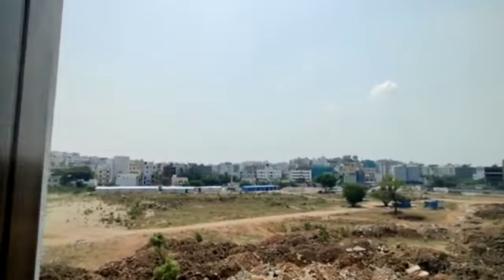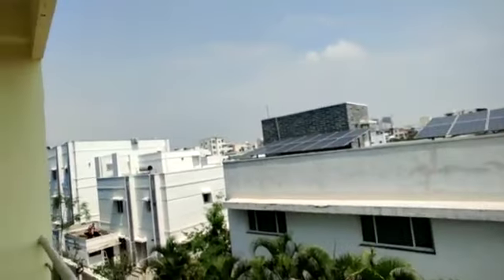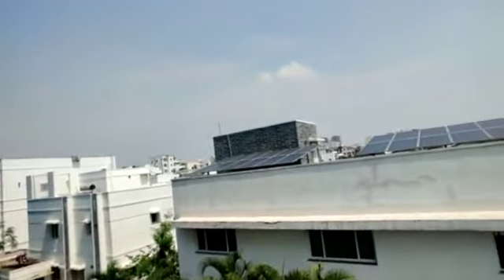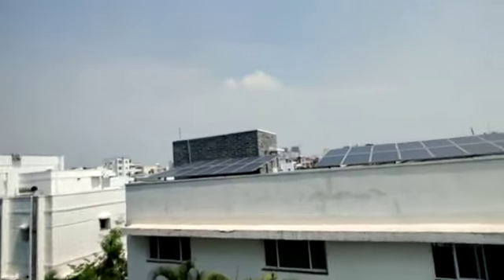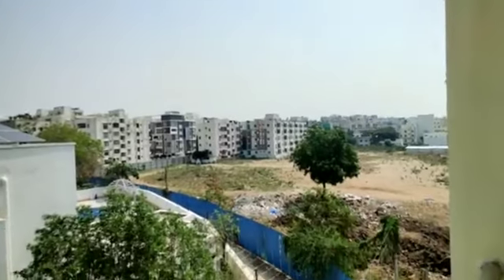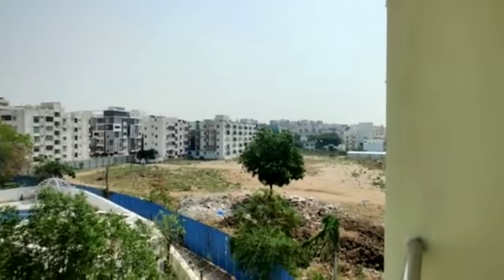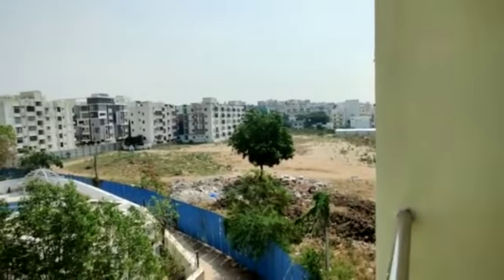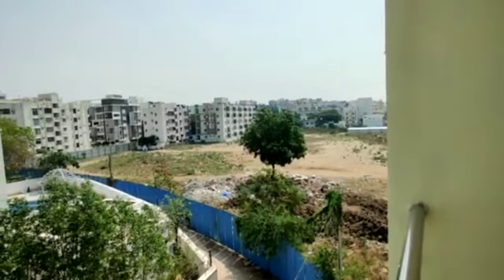3Bhk Flats For Sale In Puppalaguda Hyderabad |Gated Community